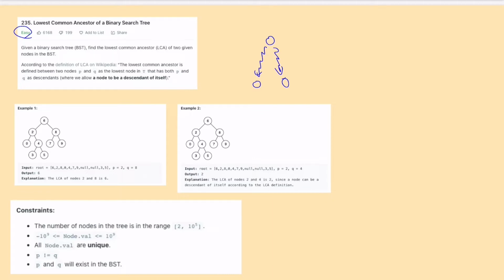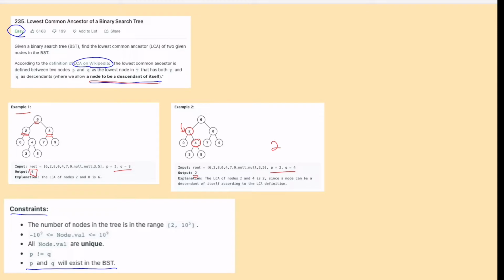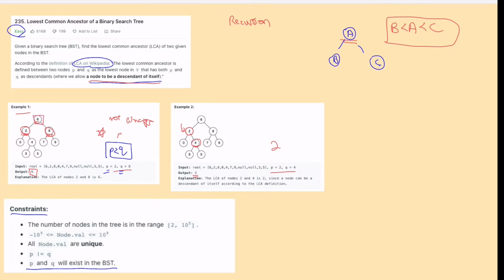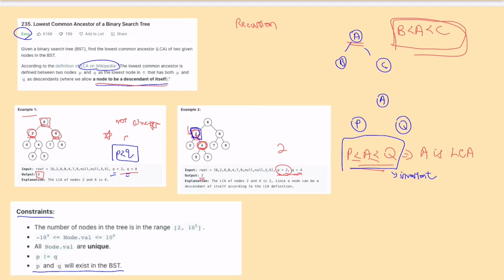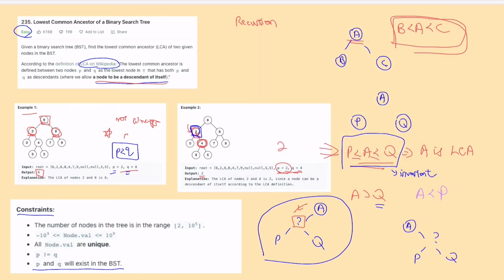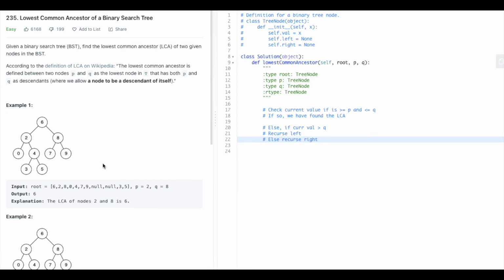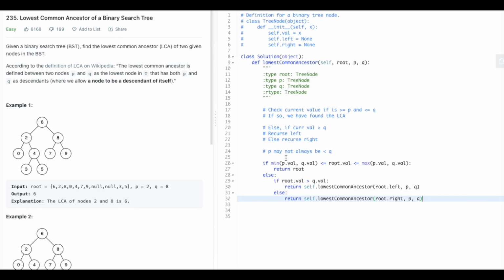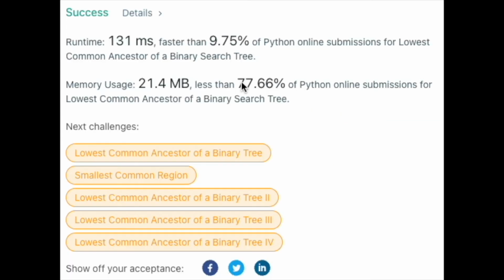Leetcode 235 Easy - Lowest Common Ancestor of BST (Blind 75)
Hello everyone and welcome to GlassyCode! I’m a Sophomore Computer Science student and to be honest I’ve been inspired by Neetcode to make this channel so that I can perhaps better my interview skills as well by being able to explain concepts to others. Thanks a lot for watching and I hope you guys find this video useful!

Timestamps:
0:00 Question Breakdown
1:55 Algorithm Explanation
5:35 Coding Explanation